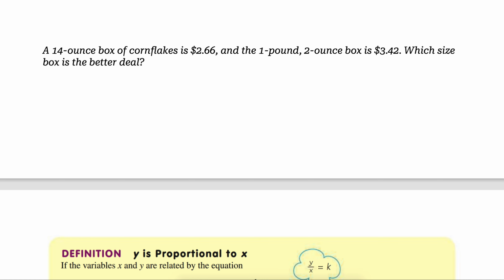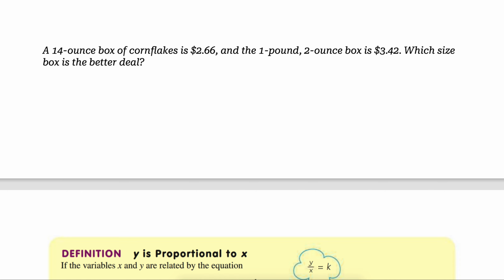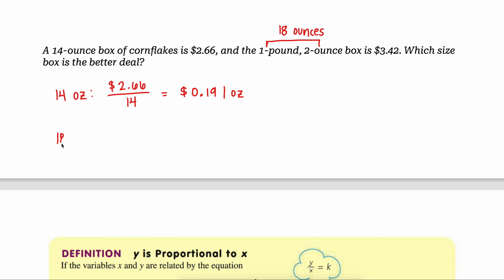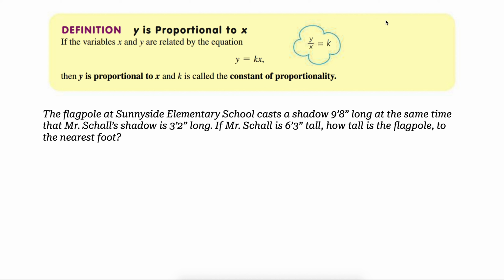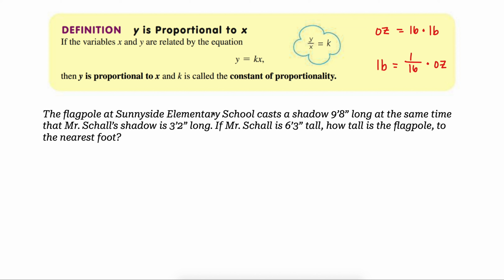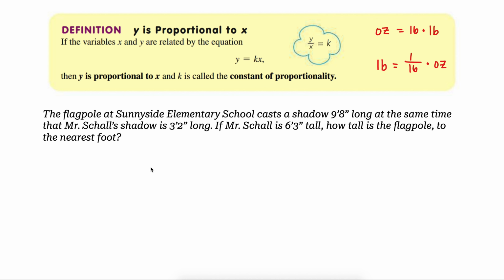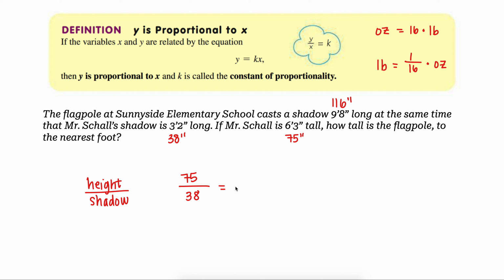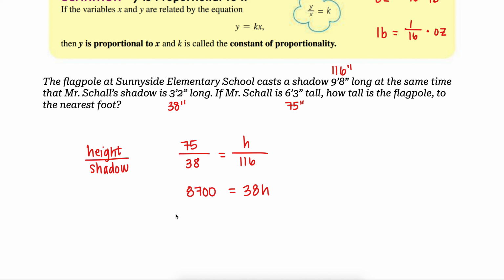MATH 2008 Chapter 7 Section 3 Part 3